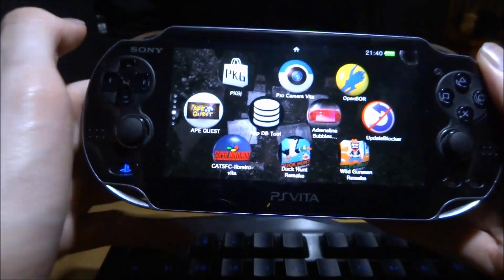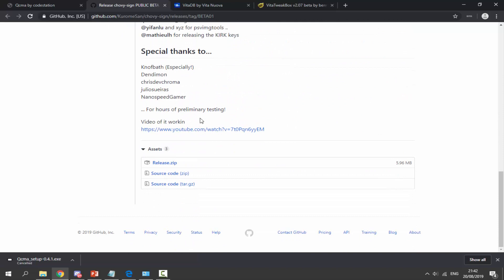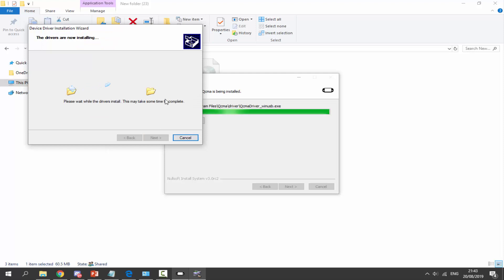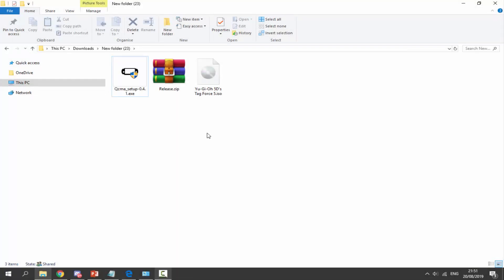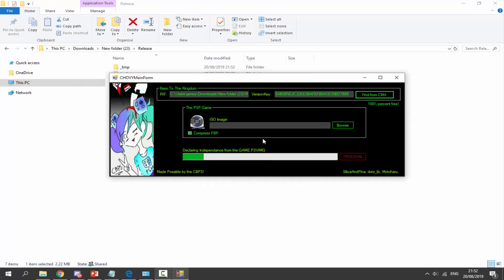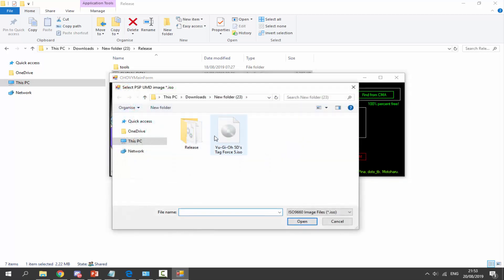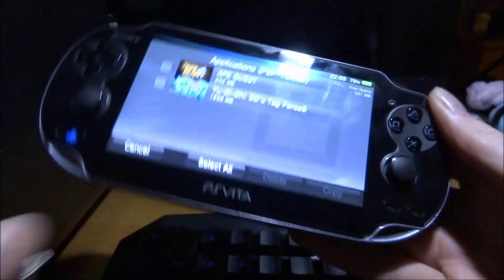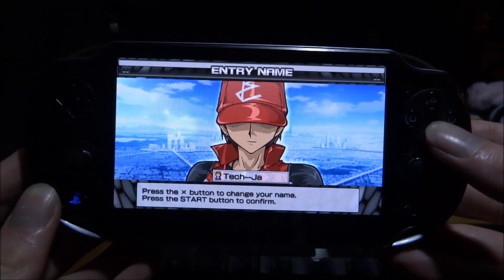HOW TO Play PSP Games On PS VITA 3.71! NO CFW/ANY FIRMWARE!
Woah! PSP games working on every firmware PS Vita, even 3.71! This works with and without custom firmware!